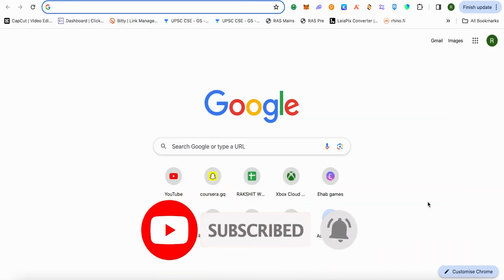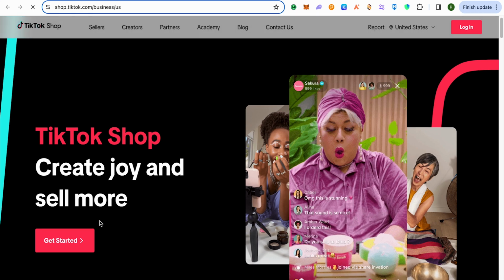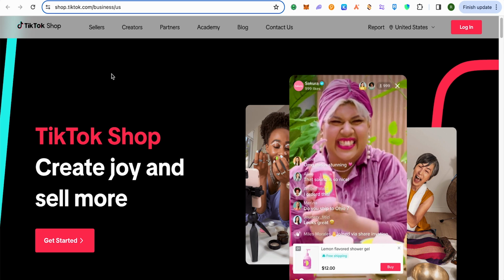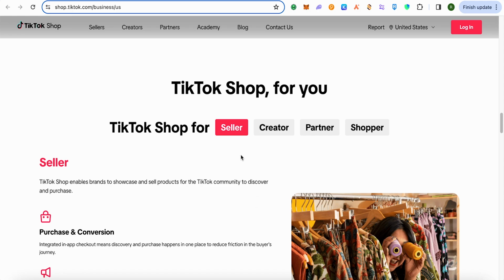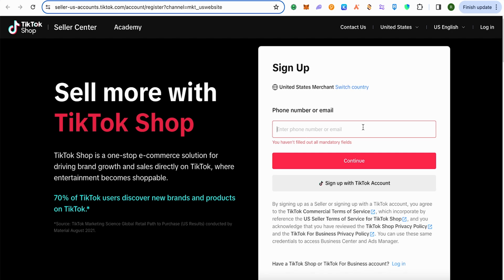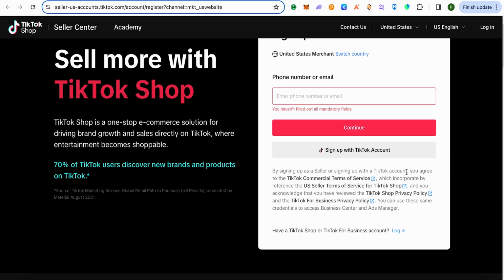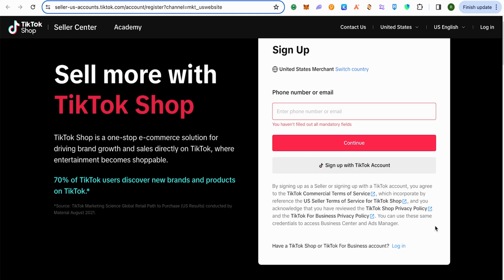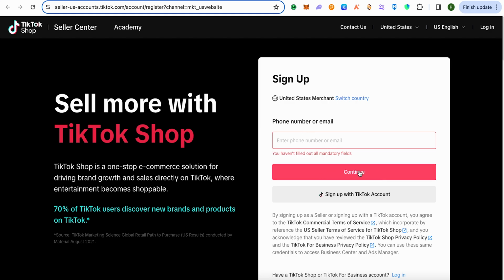How To Make TikTok Shop Account (2025) Simple Tutorial